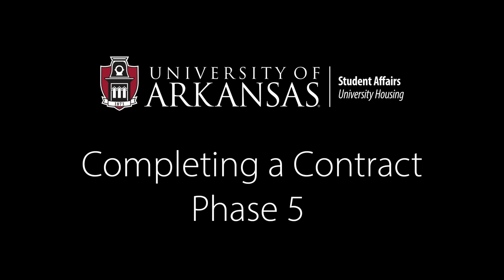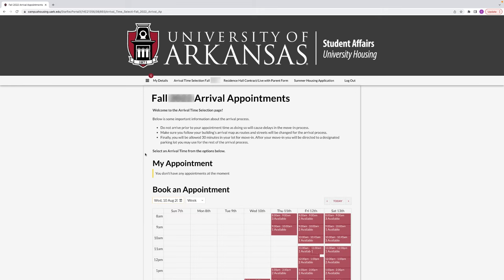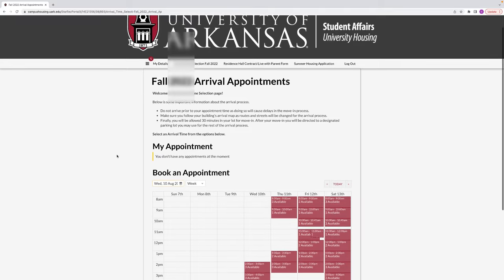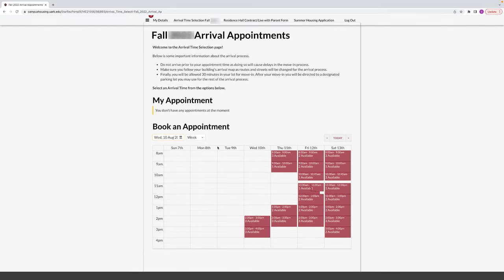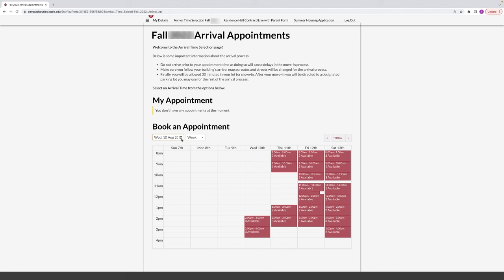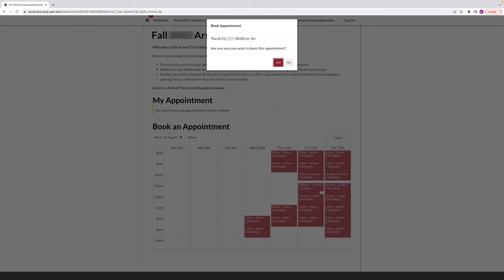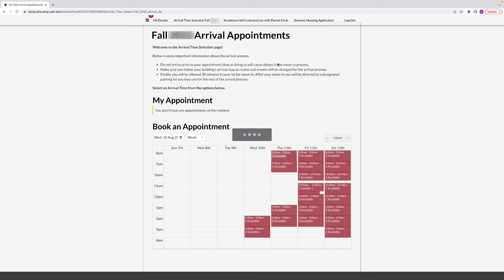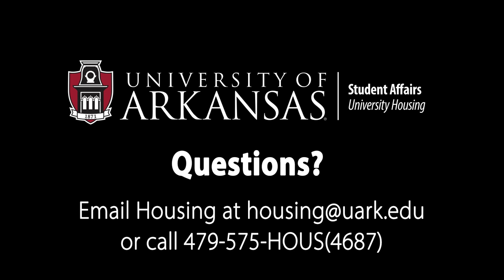University Of Arkansas Housing Contract - Phase 5 2024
This video describes how to complete Phase 5 of the University of Arkansas Housing contract. In this video you will learn how to select your arrival time.